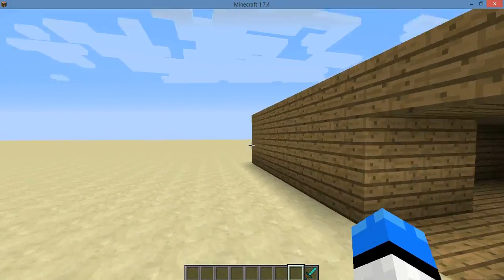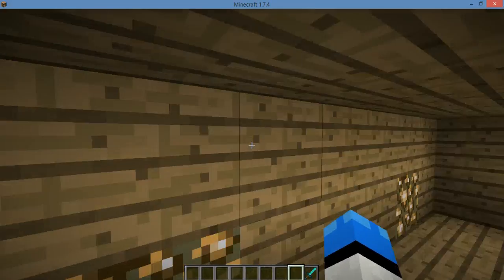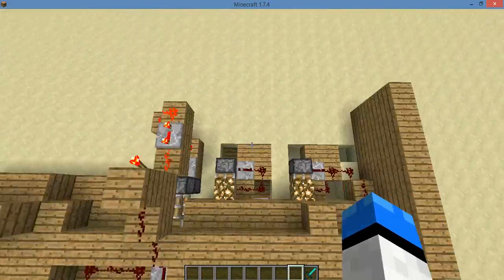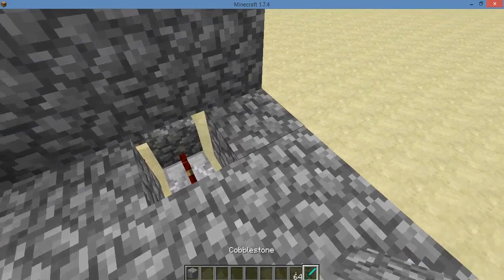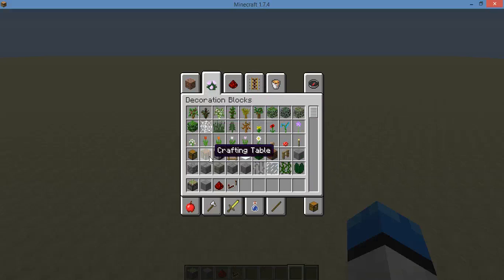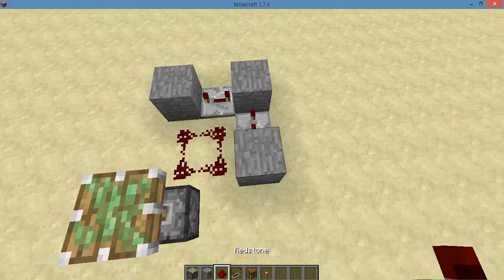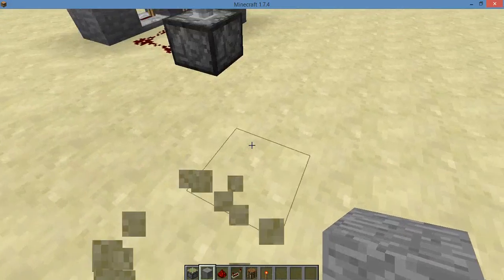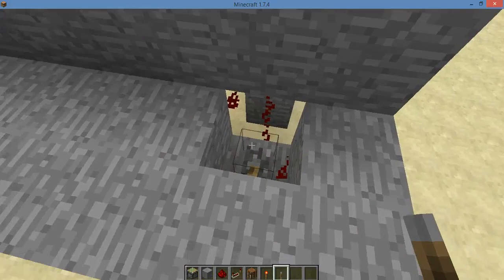Minecraft hiden redstone base tutorial